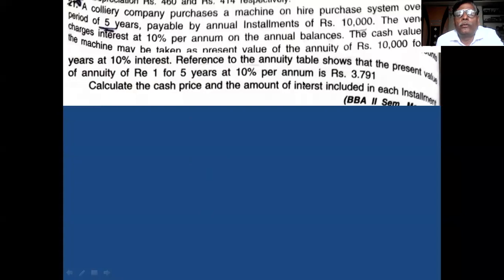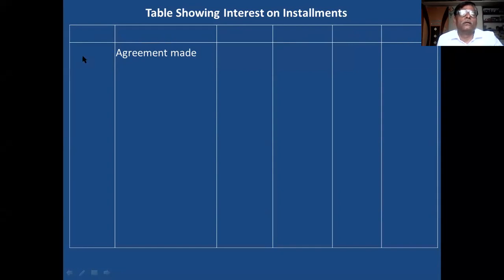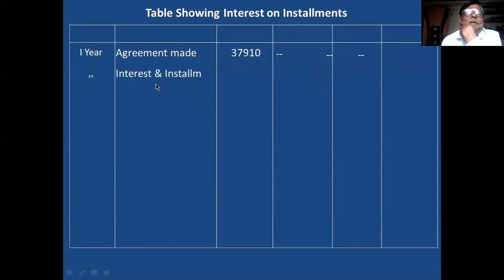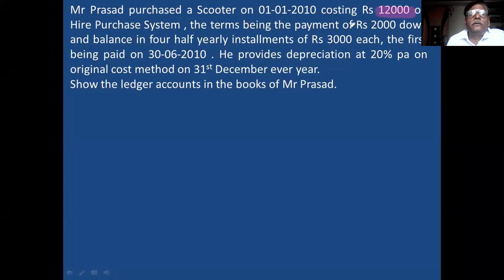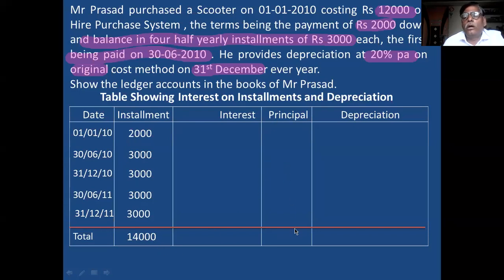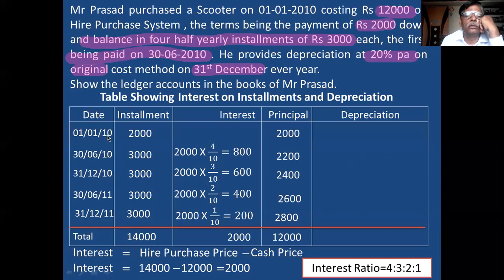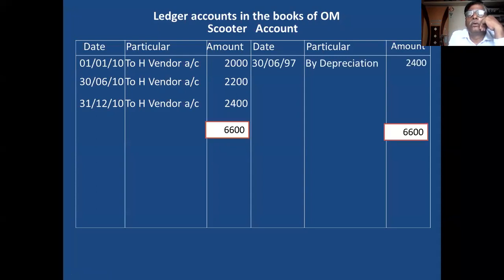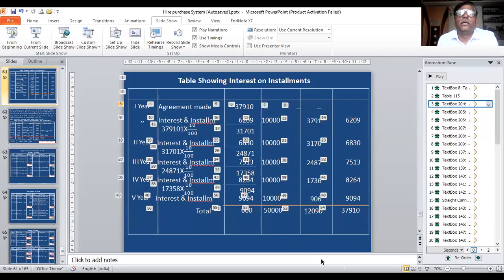HPS 14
Examples on Hire Purchase System